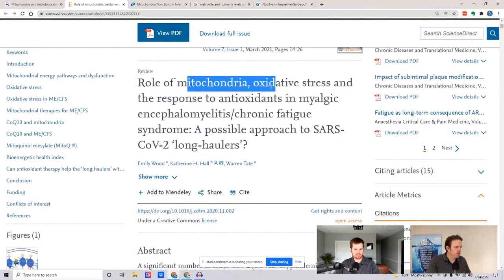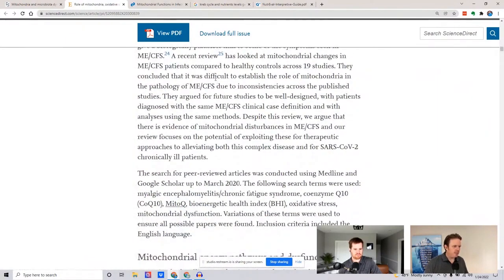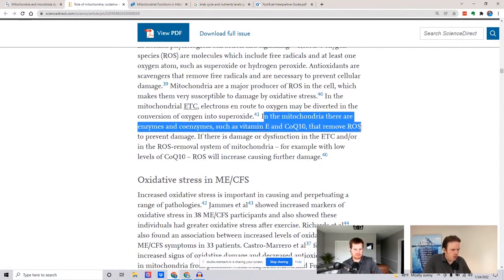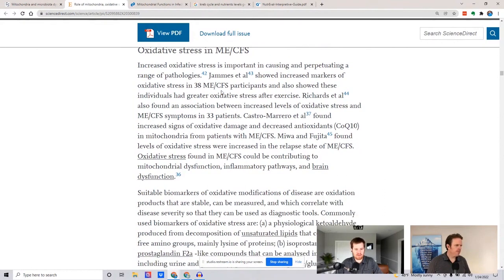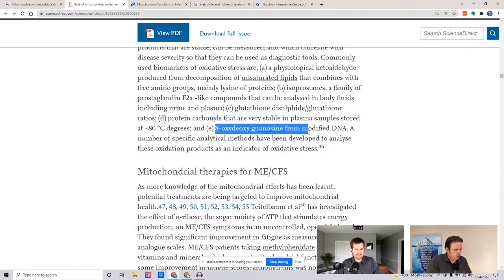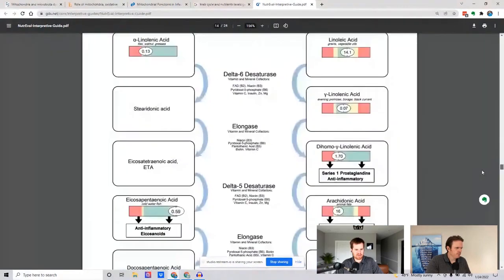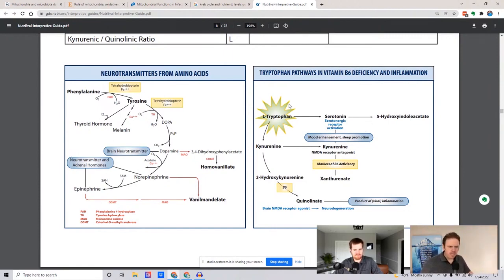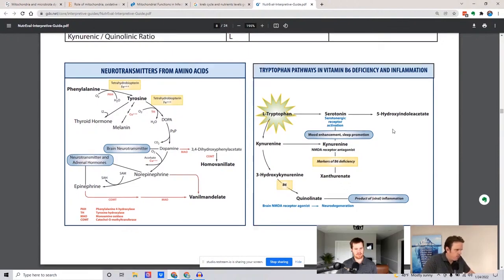The Major Role of Mitochondria, Oxidative Stress, and Response to Antioxidants in Chronic Fatigue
Hey, guys! In this video, Dr. J and Evan discuss the central role of mitochondria, oxidative stress, and antioxidants in understanding the pathophysiology and treatment of chronic fatigue. They describe and discuss the dysfunctional pathways that can develop in mitochondria and their relationship to chronic fatigue.

Further, they elaborate on the usual things about oxidative stress and how this can be related to the pathophysiology of fatigue and examine the potential for specific therapy directed at mitochondria to treat chronic fatigue in the form of antioxidants. And they also show a study that identifies areas that require urgent, further research to fully elucidate these approaches' clinical and therapeutic potential.